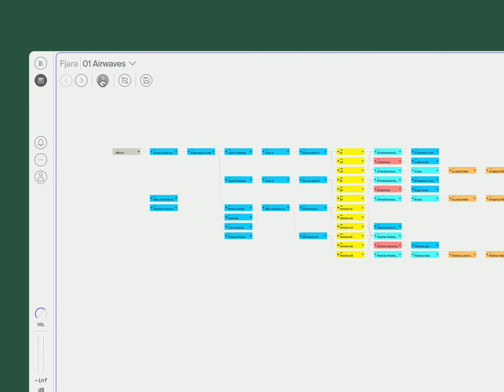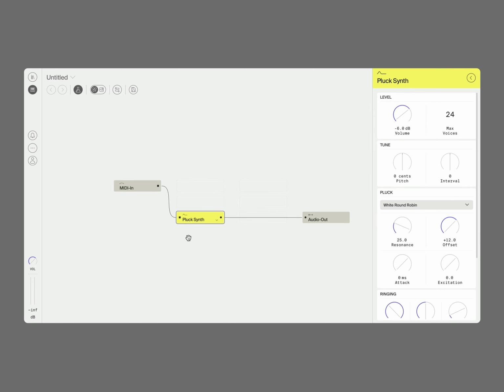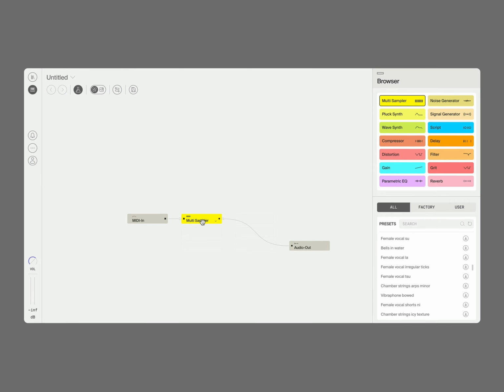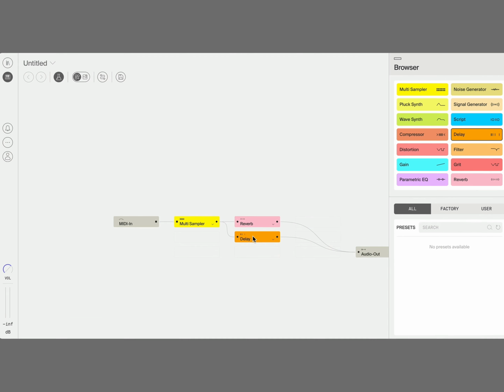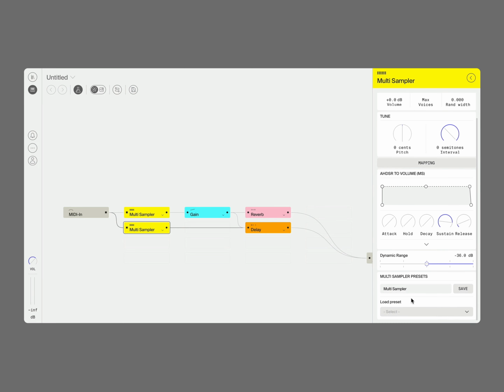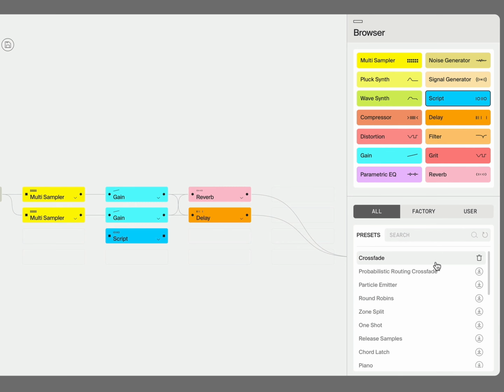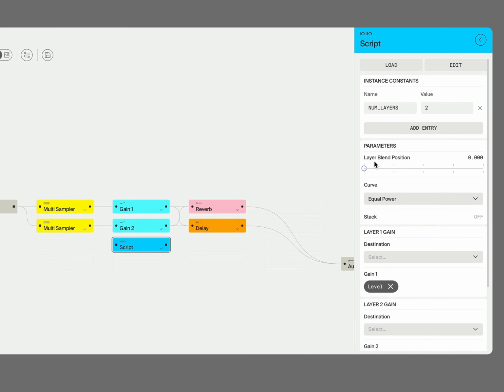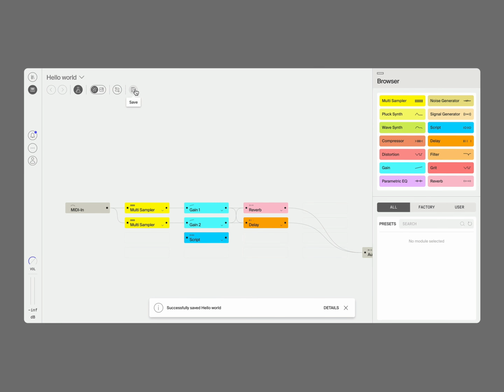Exploring the Module Grid | FFOSSO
Join Noah Sherrin as he explores FFOSSO's Module Grid.

FFOSSO’s instruments are built with a modular node-based system, allowing near infinite possibilities for creation and customization from a set of core building blocks.

FFOSSO is a platform for creative instruments, offering a stream of sounds to inspire new ideas and help you explore new musical directions.

FFOSSO puts organic, acoustic, and layered sounds in motion. Each instrument and sound source has its own story, with layers that bend, collide, and re-shape in real time. Expressive engines reward exploration, delivering sounds that feel tactile, responsive, and distinct—built for experimentation and controlled variation, with texture, depth, and movement across every element.